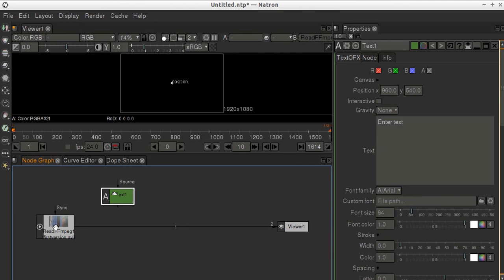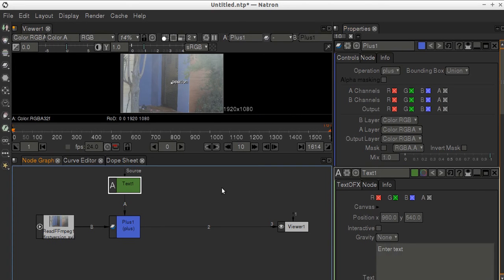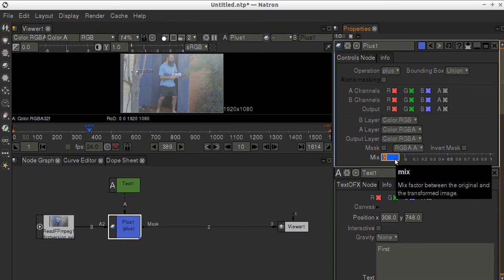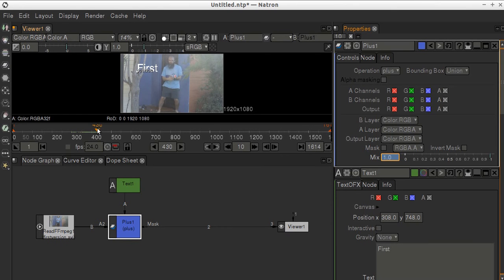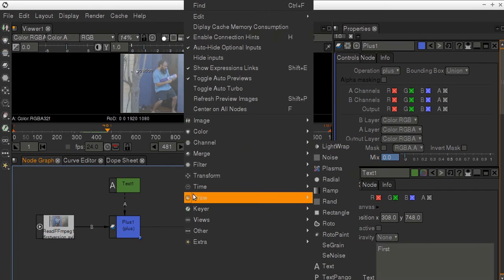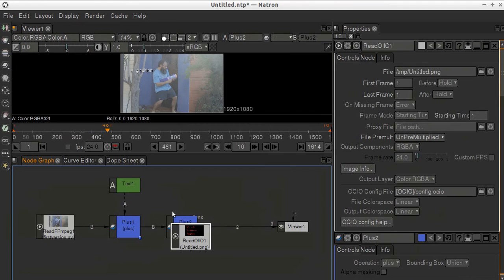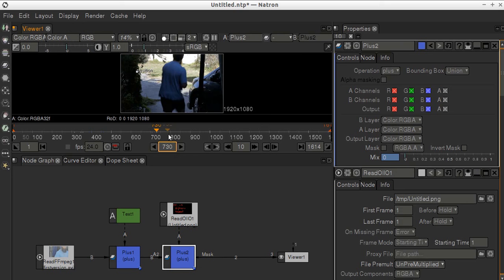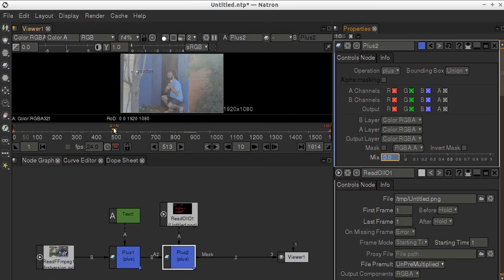Natron: Adding text and graphic overlays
A brief walk through of how to add text and graphic overlays using Natron.

Natron is a free open-source, cross-platform compositing software. It aims to produce visual effects.